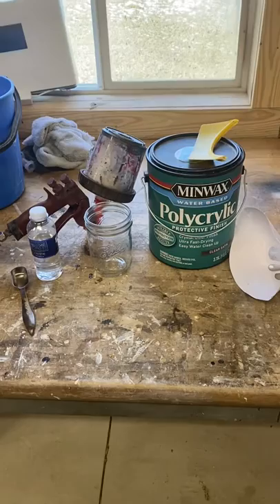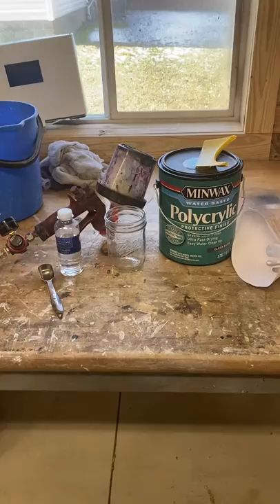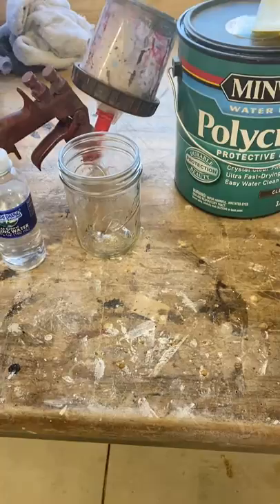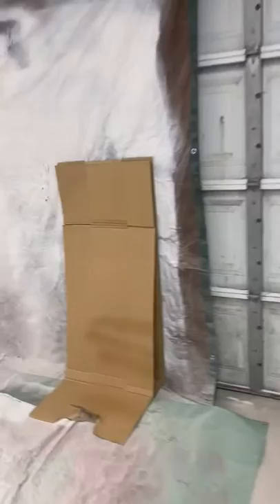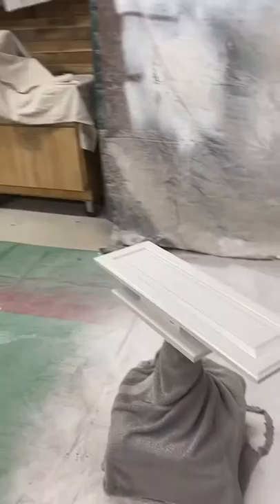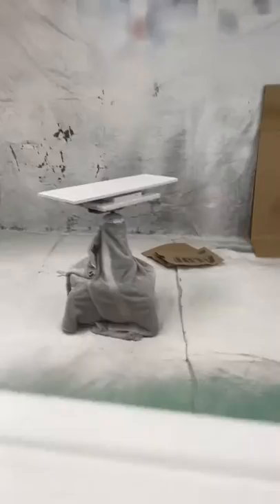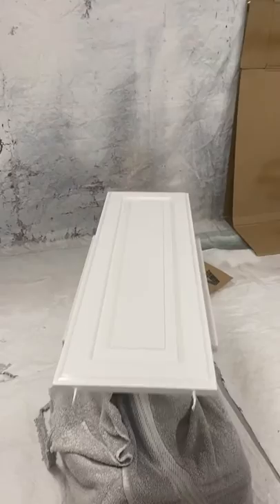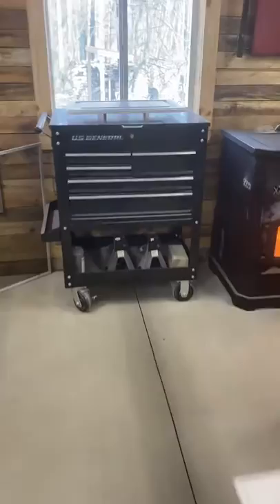How to spray Polycrylic